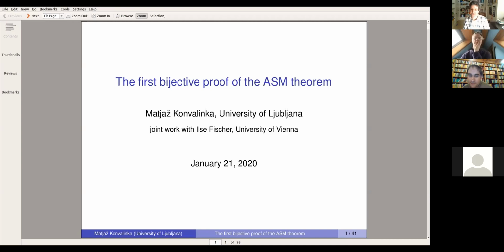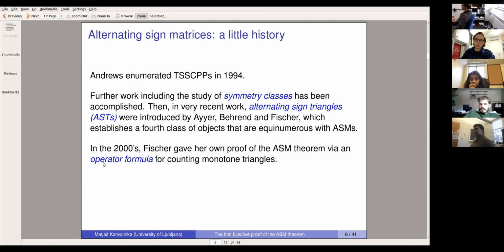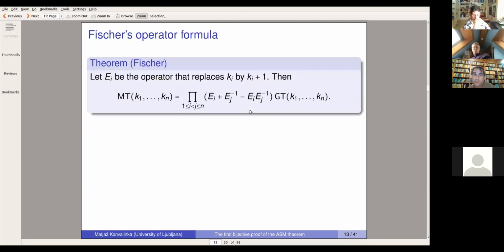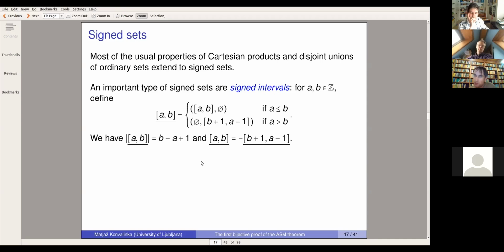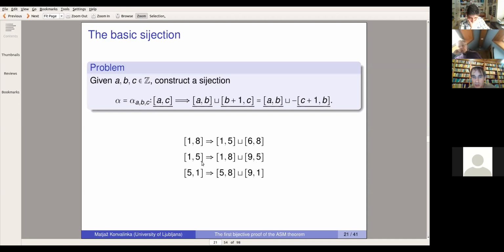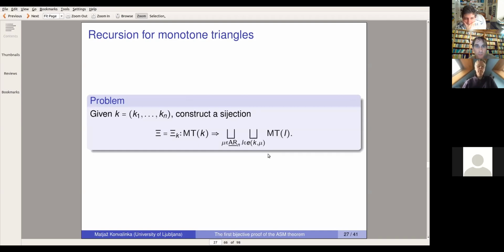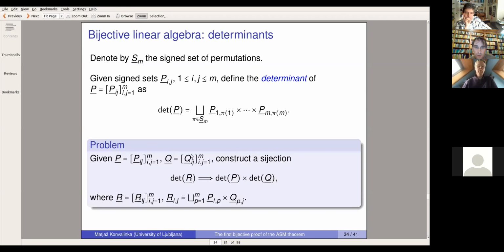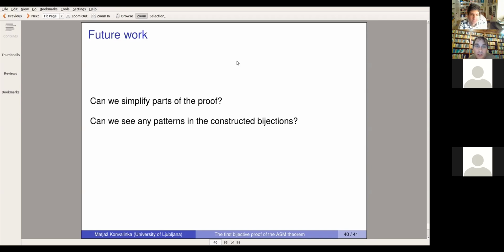VCC: Matjaž Konvalinka "The first bijective proof of the ASM Theorem"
Virtual Combinatorics Colloquium Tuesday January 21, 2020
Hosted by the Northeast Combinatorics Network
Funded by the US NSF